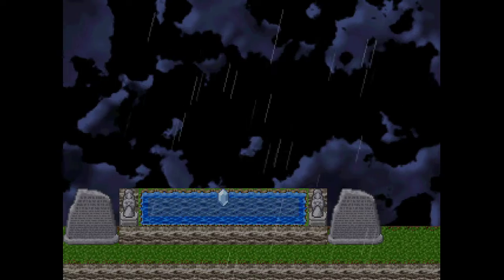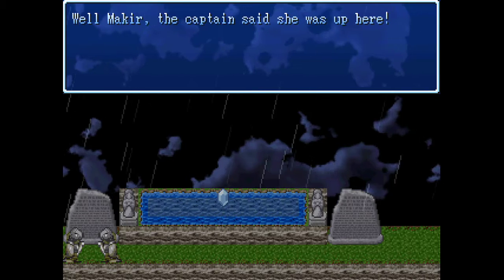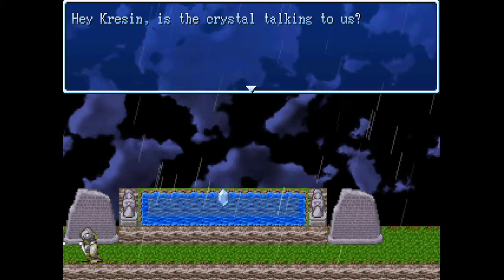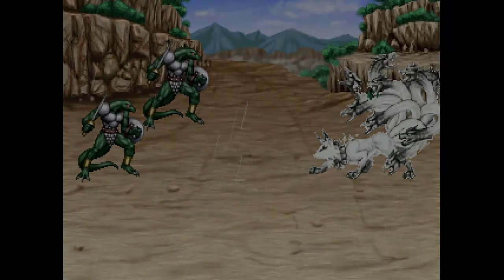Intro to Cutscene Creation and Desconstruction